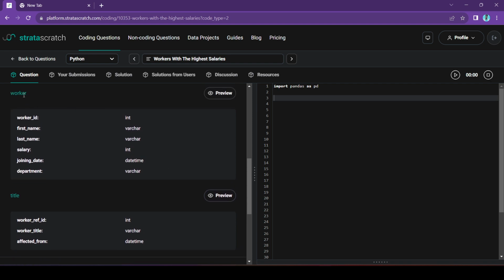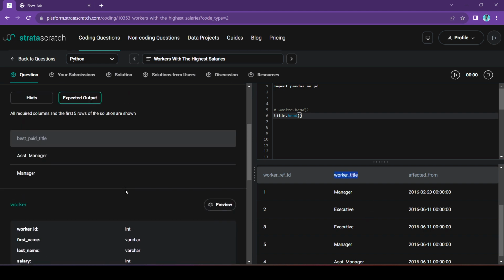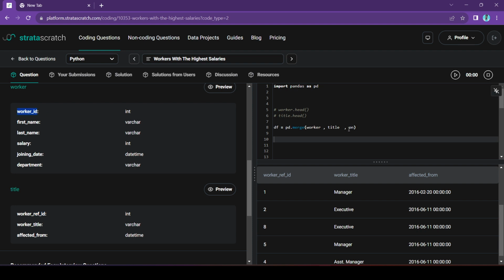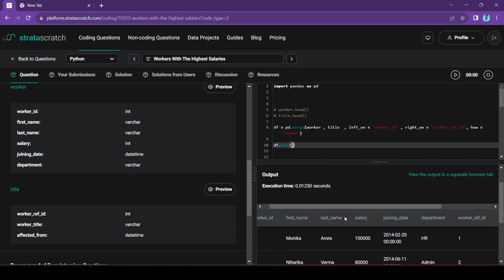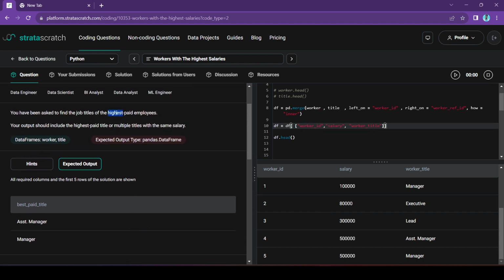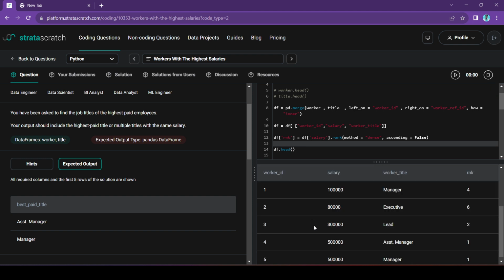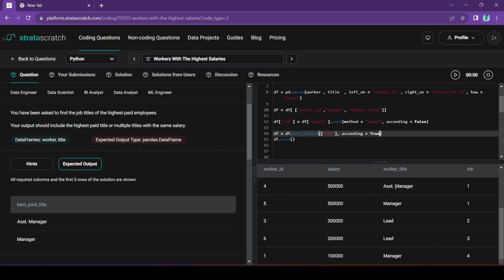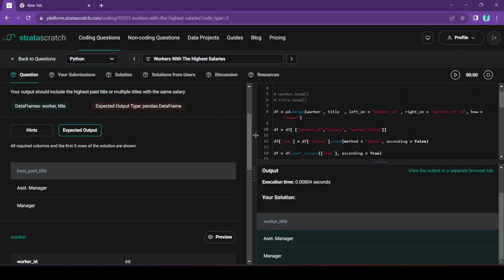StrataScratch | AMAZON Interview Coding Question | Workers With The Highest Salaries | Pandas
In this video we will be solving Amazon coding question using Pandas